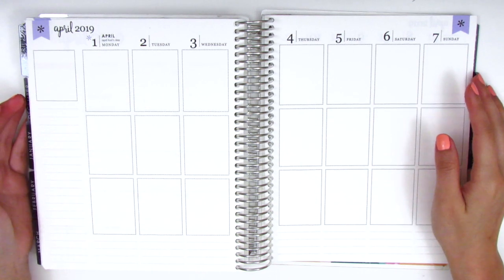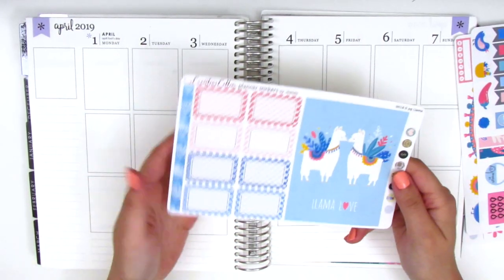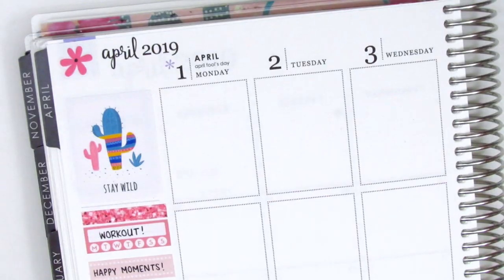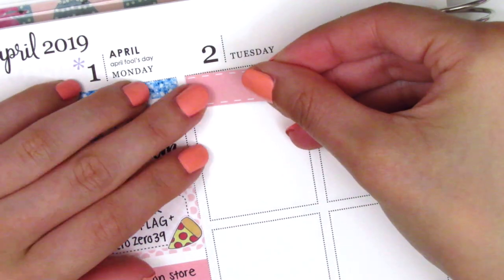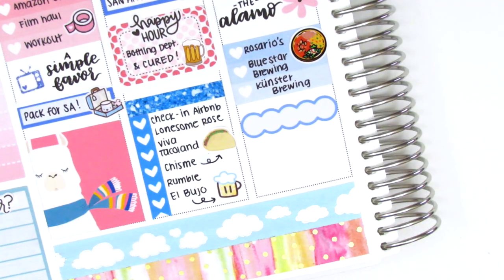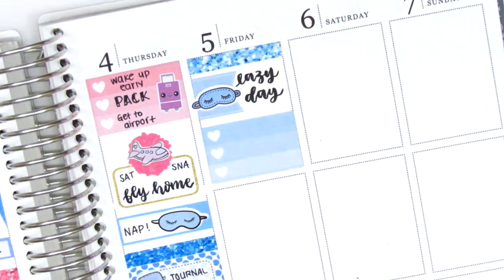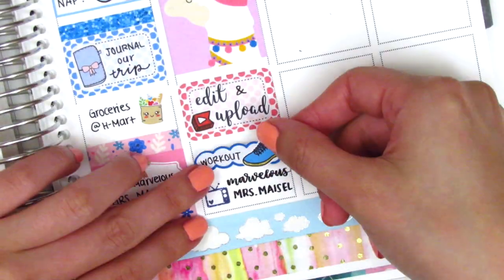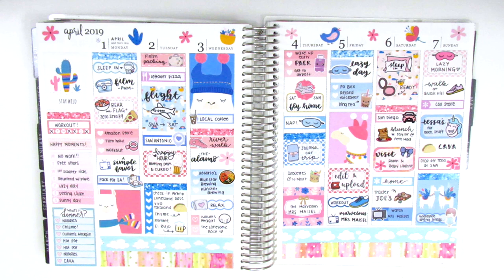Plan with Me: Ft. Creative Cellar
HAPPY MAIL:
Sherry H.